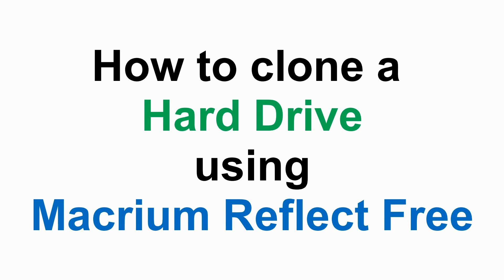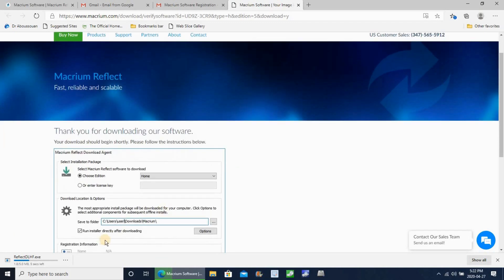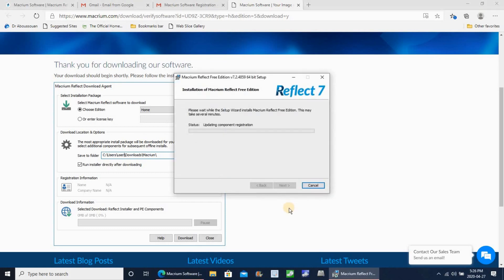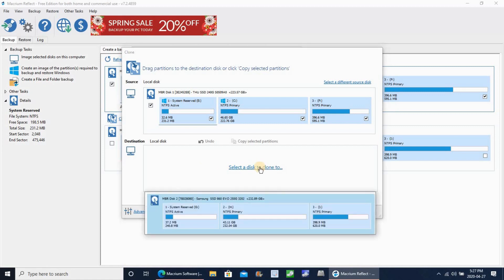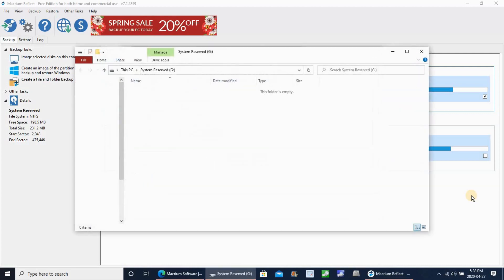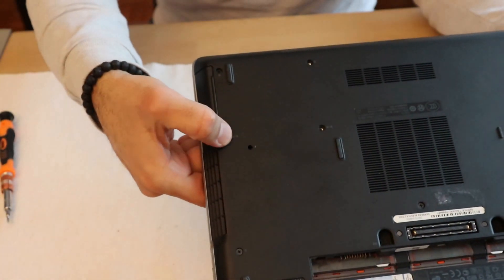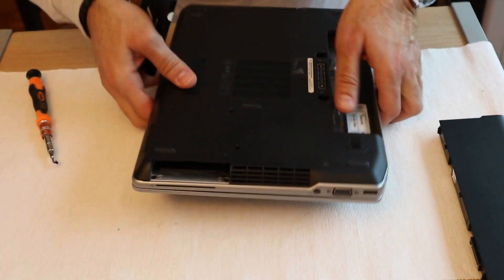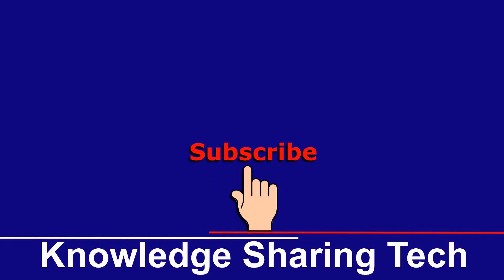How to clone a Hard drive with Macrium Reflect free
Step by step instructions on how to change hard drive to ssd in a Windows 10 laptop without reinstalling Windows with Macrium Reflect free. Minitool partition wizard alternative.
Cable on Amazon
SSD on Amazon

Follow me on:
My websites: